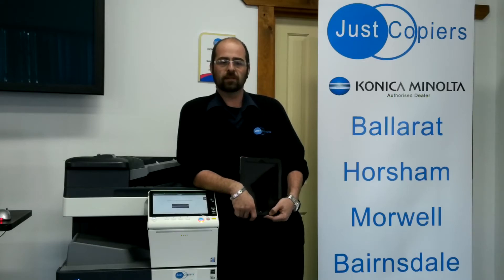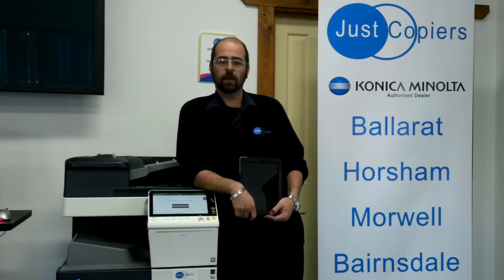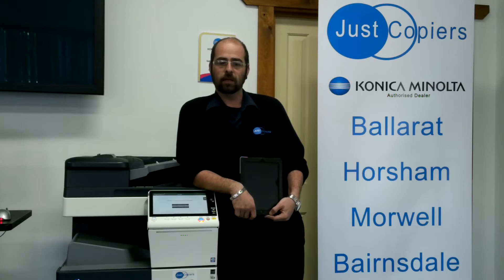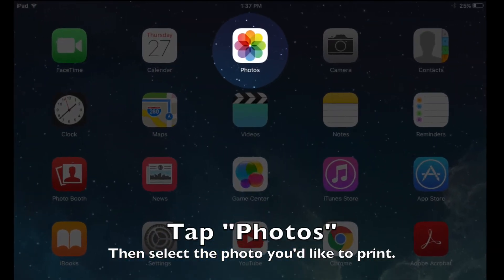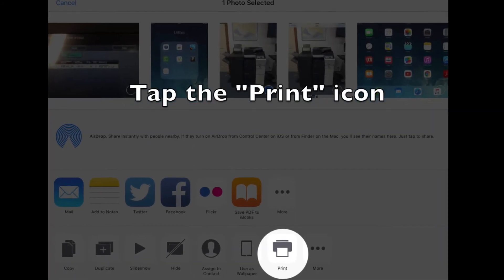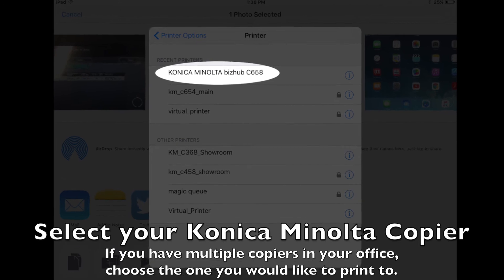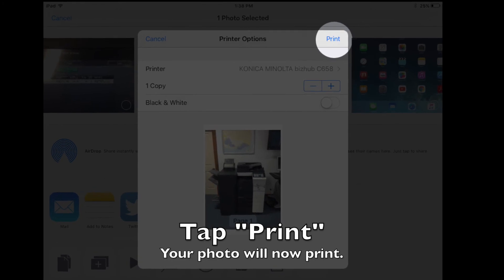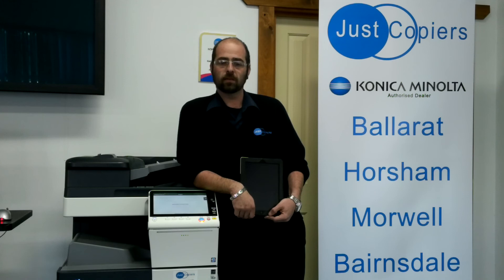Using Airprint to print to a Konica Minolta Photocopier from an Apple device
This video shows you how to print to a later model Konica Minolta photocopier from an iPhone or iPad on a wireless network.